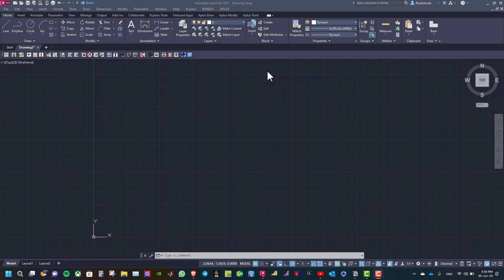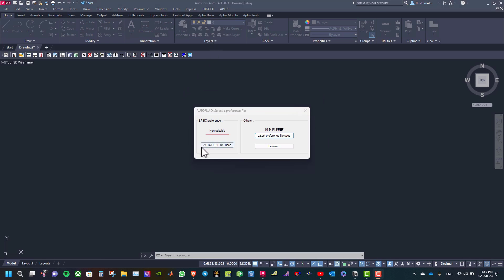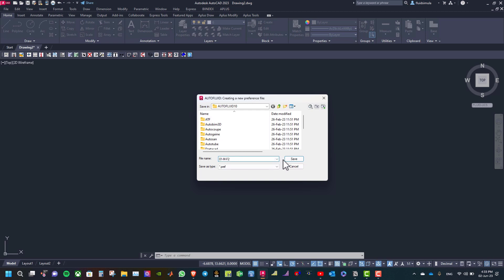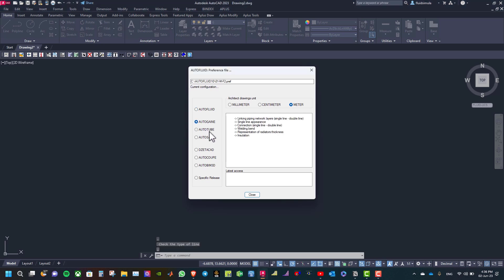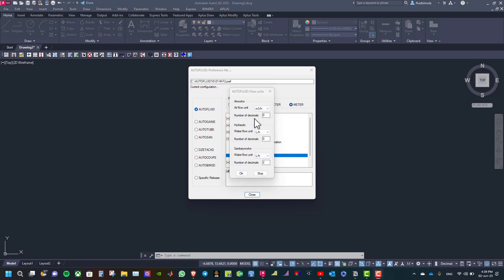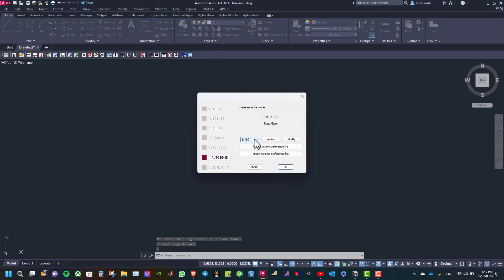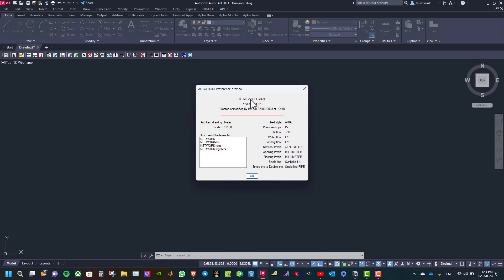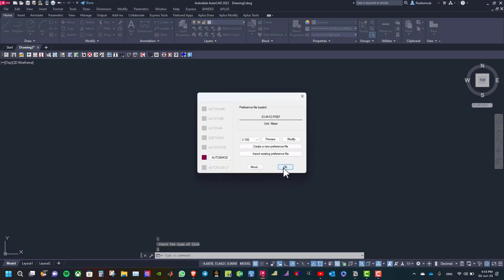01 How to create a new preference file I AUTOFLUID Tutorial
In this tutorial, I'll guide you through the process of creating a new preference file in Autofluid, the leading engineering software for fluid dynamics. Preferences files allow you to customize and optimize your Autofluid environment according to your specific needs and workflows.

Discover how to tailor Autofluid to your preferences by adjusting settings such as units of measurement, default templates, display options, and calculation parameters. I'll show you how to create a personalized environment that enhances your productivity and streamlines your design process.

By following this tutorial, you'll gain the knowledge and skills to create a preference file that suits your engineering requirements, saving you time and effort in future projects. Stay in control of your Autofluid experience and make the most out of this powerful software.